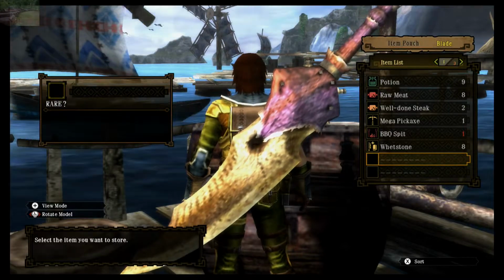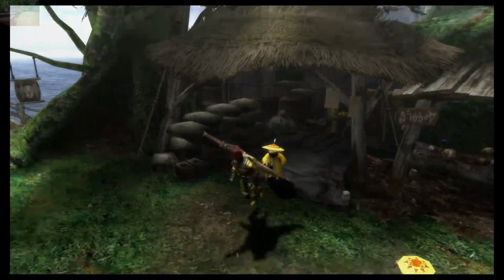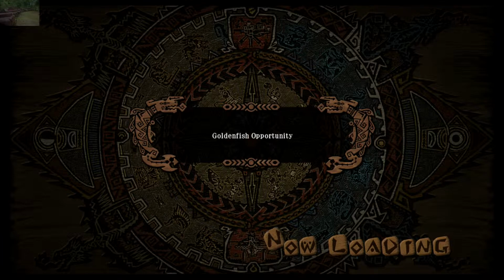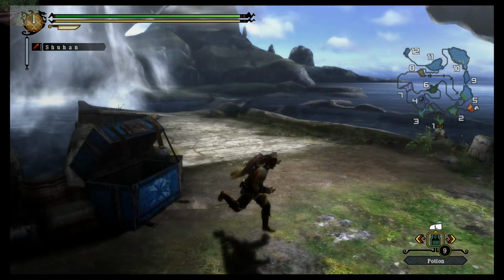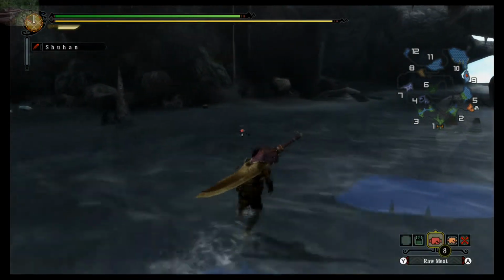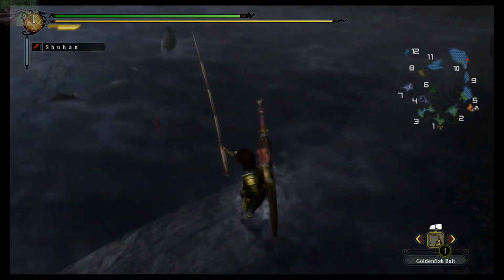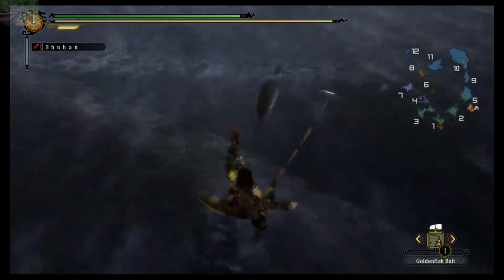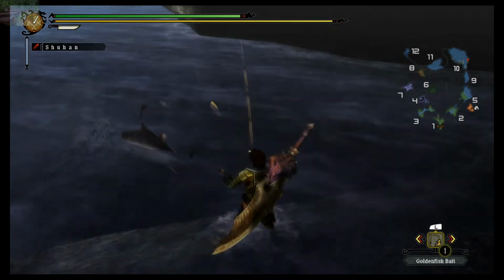Let's PLay MH3U Part 8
I do not own Capcom! All rights privelages, logos, and marketing belong to Capcom of America